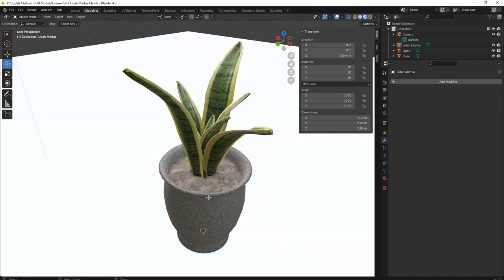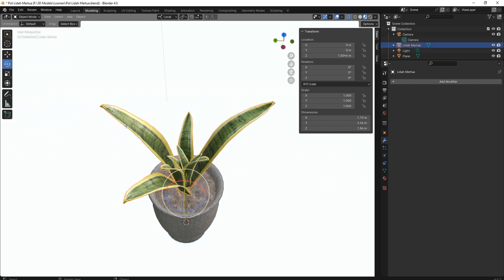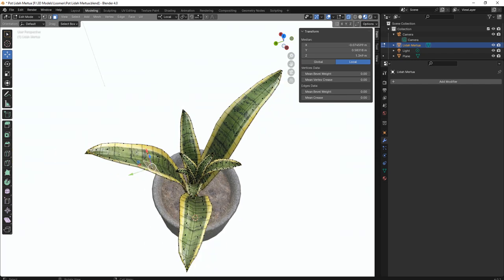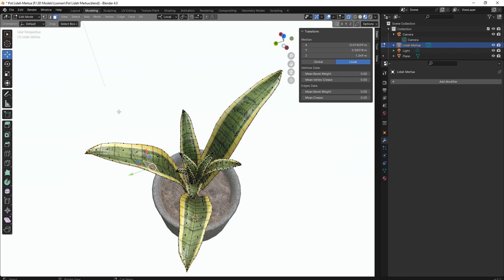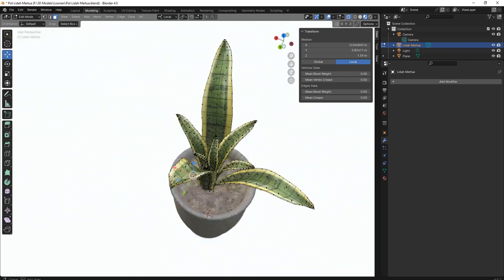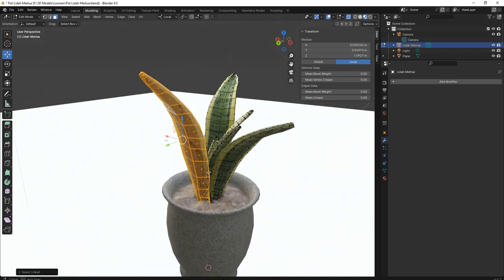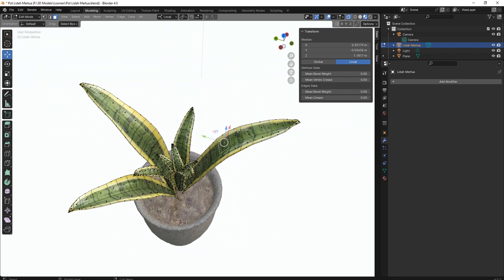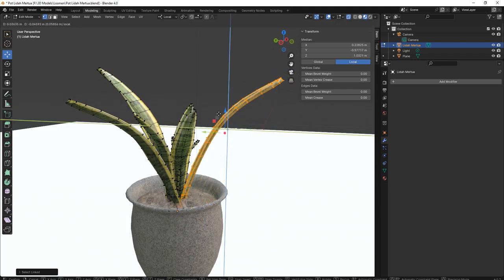How to "Select Element" in Blender just like in 3Ds max?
If you are new in Blender and moving from 3Ds Max to Blender, you will notice that in Edit Mode, there are only vertext, edge and face selection mode; there is no "Element" selection mode.

But don't worry, to select an element of object just like in 3Ds Max, you can do it this way...